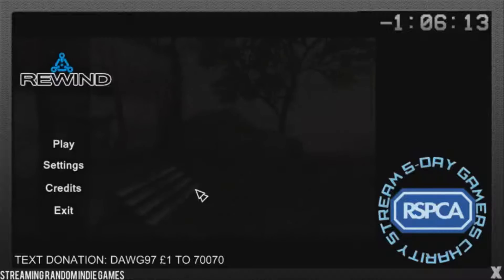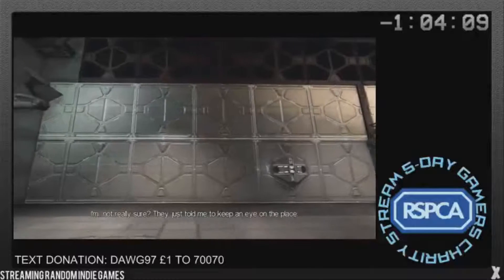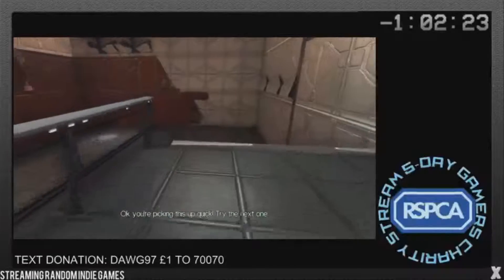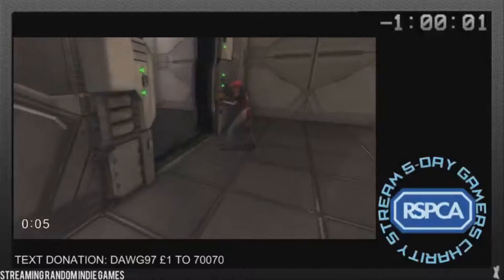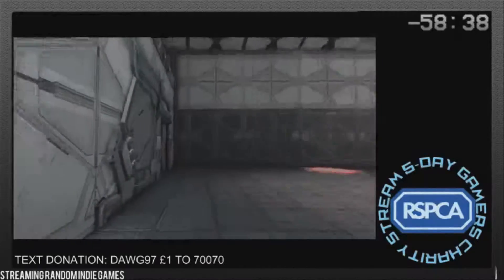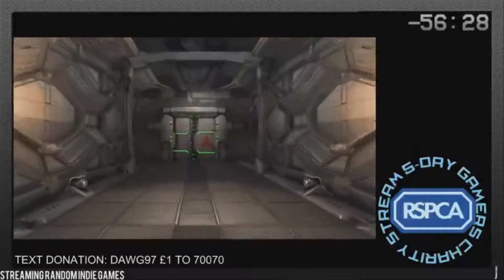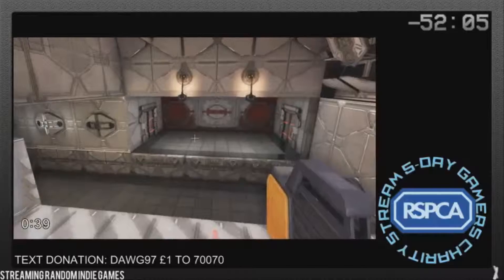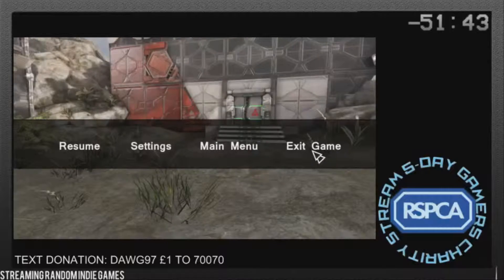Stream Highlights: 5DayGamers12: Day 3: Rewind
This concept i remember being done by Ratchet and Clank Crack in Time. And i did think "Man, i wish a game did this concept more". Well, the devs of Rewind sure went there and i like it alot. I want to play more of this, but i leave that to you.

This is just a one off from the event for now.